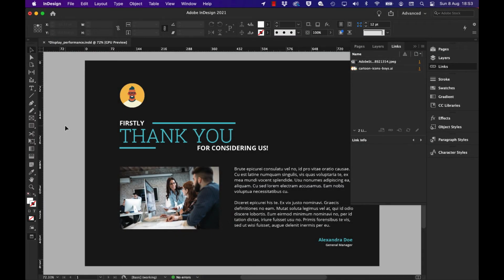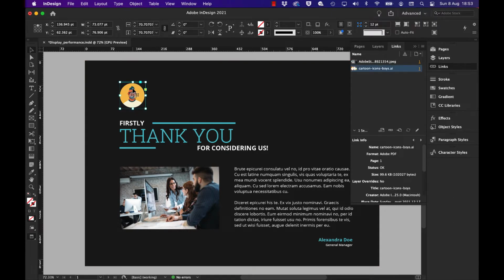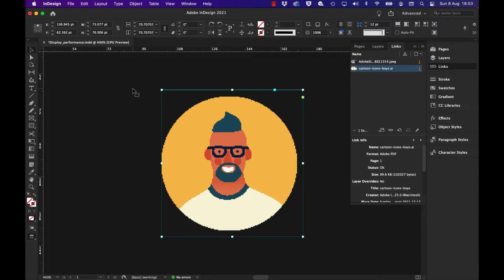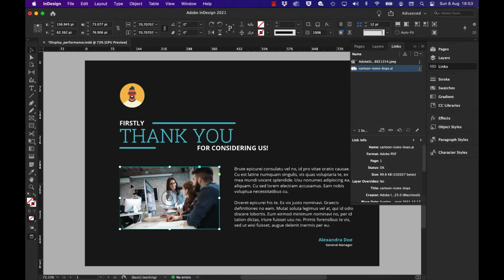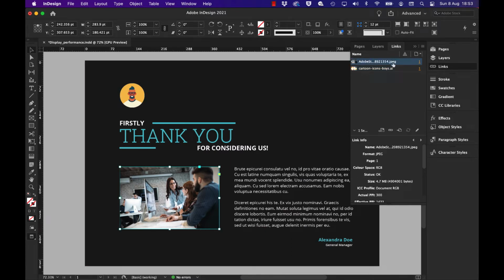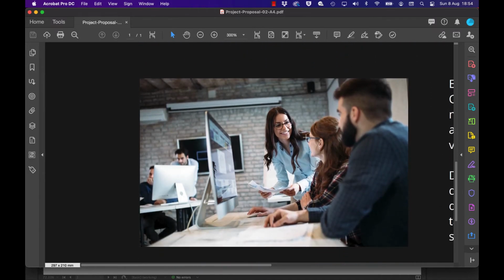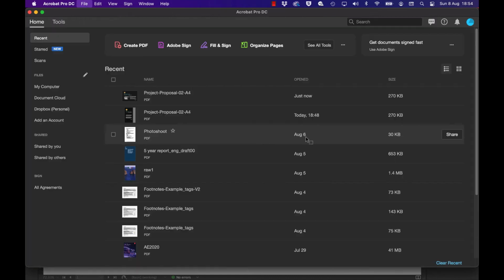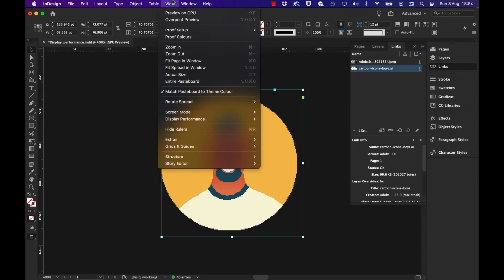How can I view logos and images accurately in InDesign?